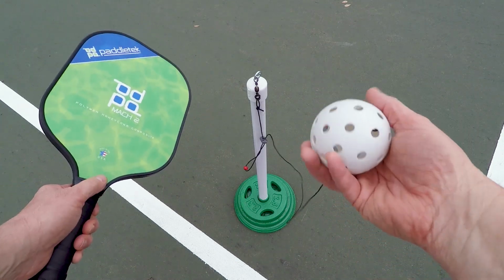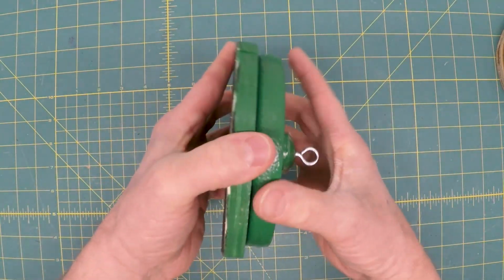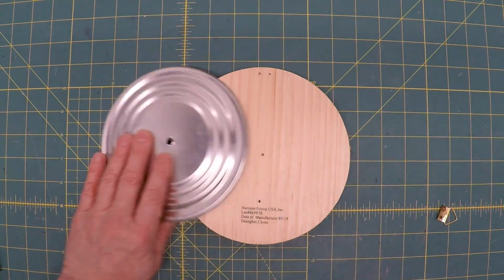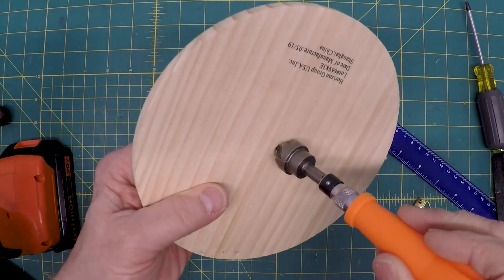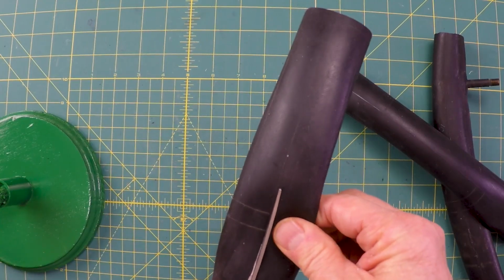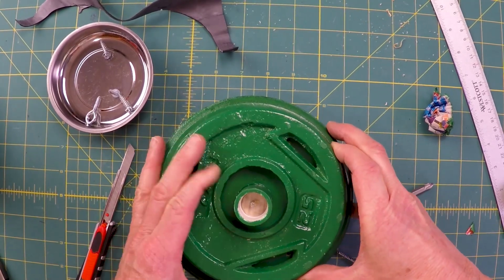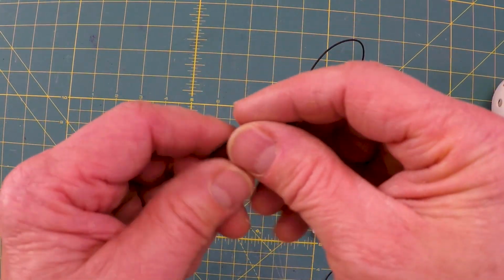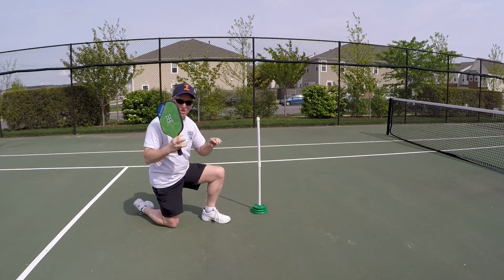How to Make a Pickleball Trainer, Rebounder for ~ $10 - Tutorial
This is the best pickleball rebounder around. Its portable and great for warming up before a game.
Make one of your own - it's easy by following this step by step video.